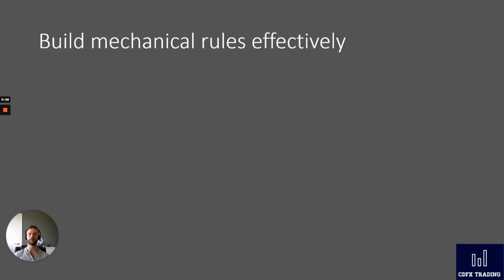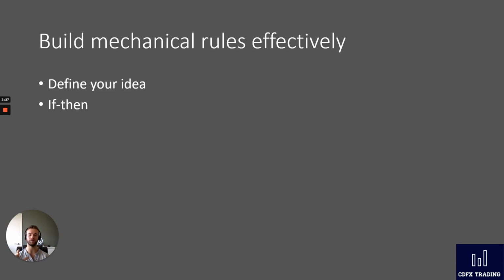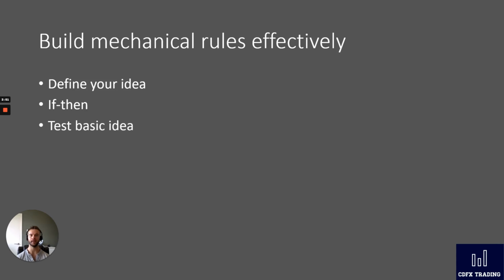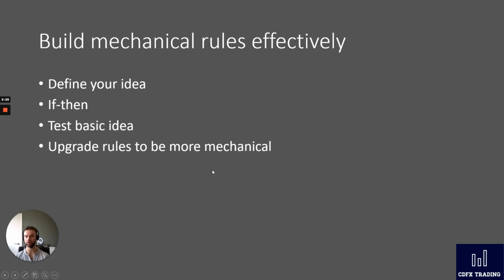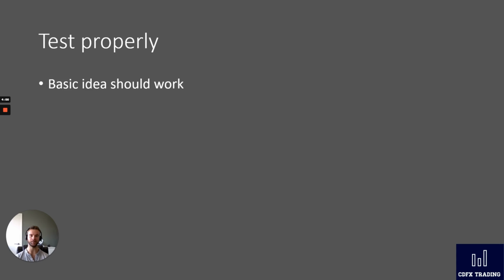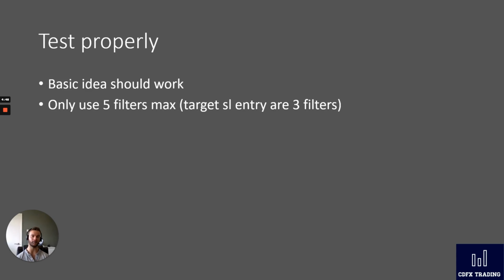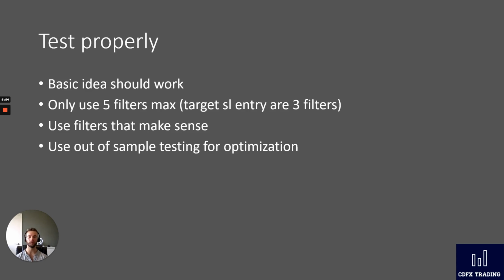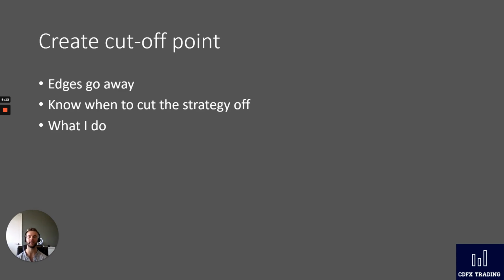The BEST Way To Get Started With Mechanical Trading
📊 Forex Mentorship

📊 Best Forex Broker (0 commission, fixed spreads, great regulation, powerful team)

TODAY: The BEST Way To Get Started With Mechanical Trading

Mechanical trading has become more and more populair. However, most people approach mechanical trading in the wrong way. In this video I clarify those mistakes so that you can become a mechanical trader the right way.

Cas Daamen